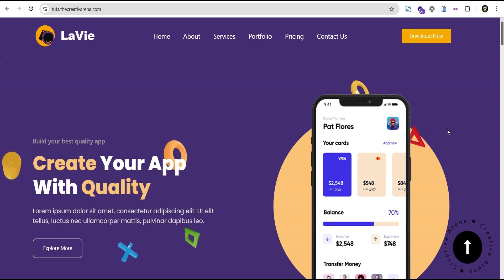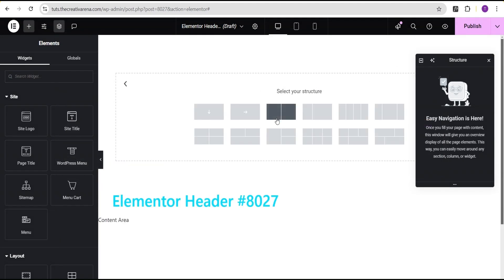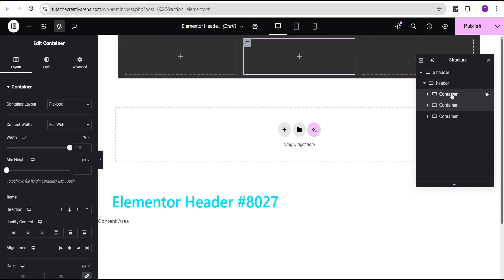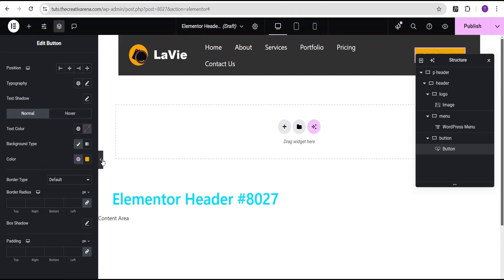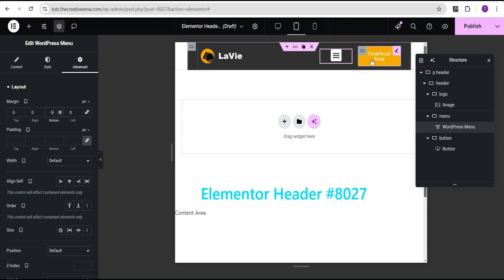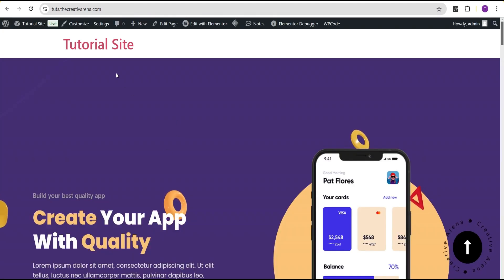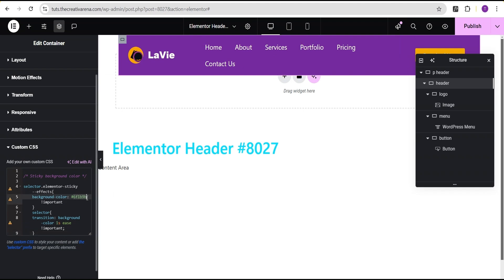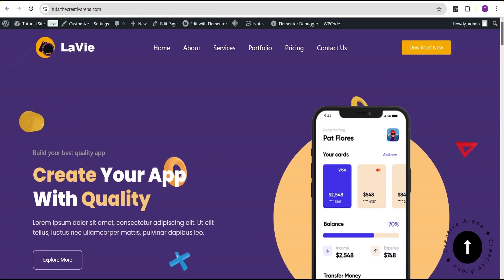Advance Elementor STICKY HEADER: Hide Header on SCROLL DOWN and Show On SCROLL UP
Learn how to Hide Elementor Transparent STICKY HEADER on SCROLL DOWN and Show header with background color of your choice On SCROLL UP in this step by step tutorial